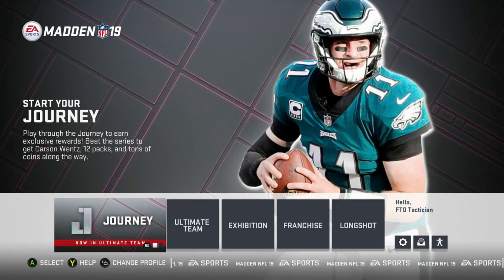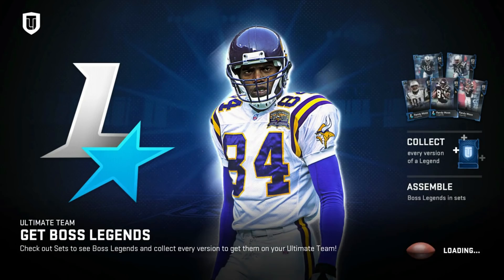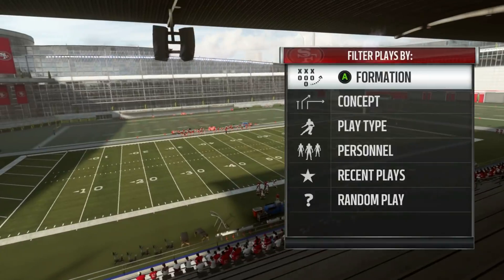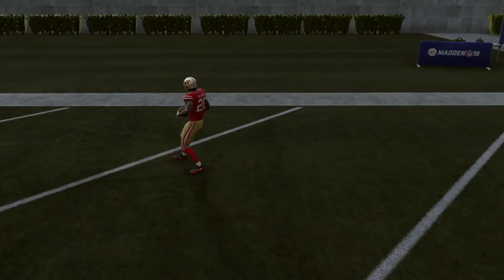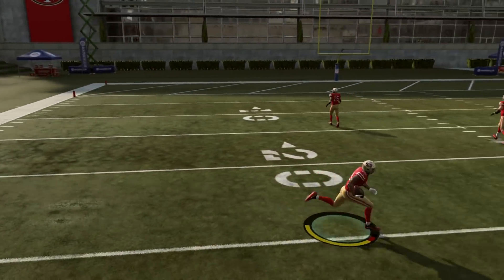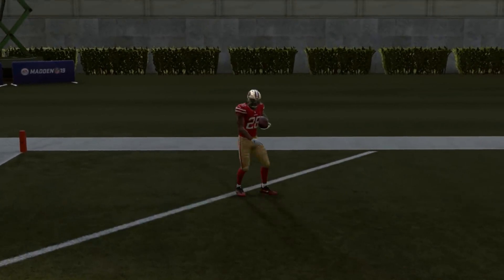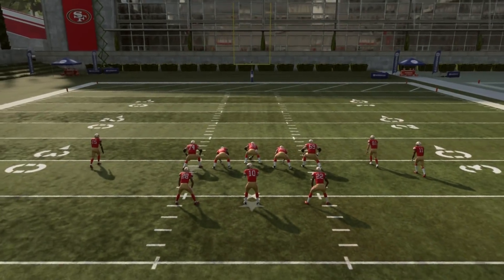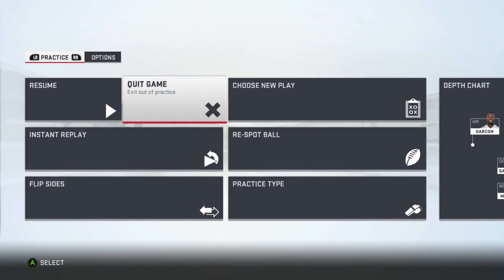A Mistake You MAY HAVE BEEN MAKING That is HUGE! Madden 19 Ultimate Team